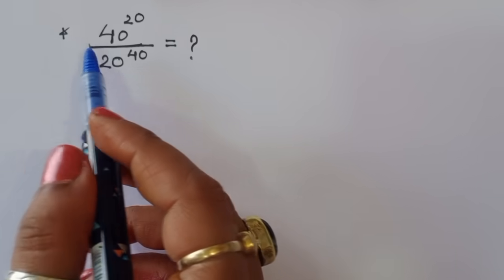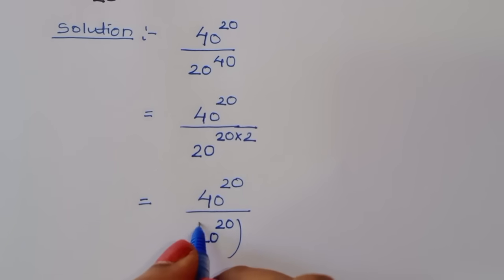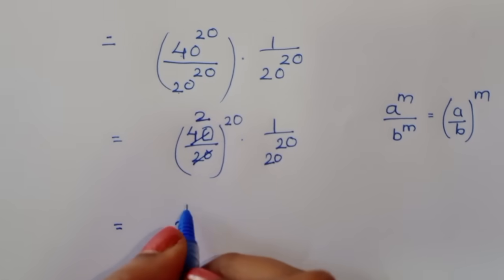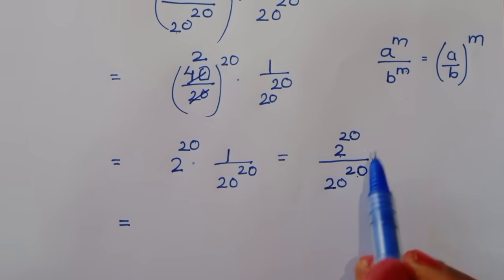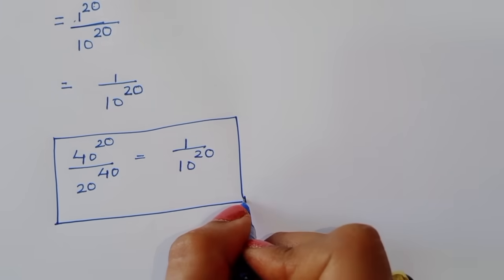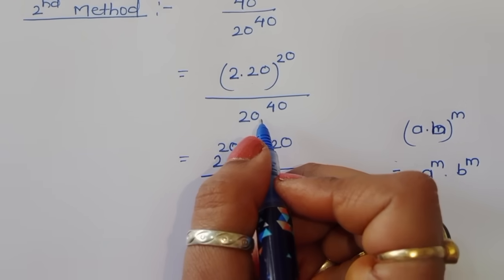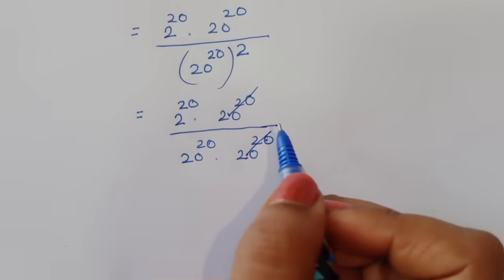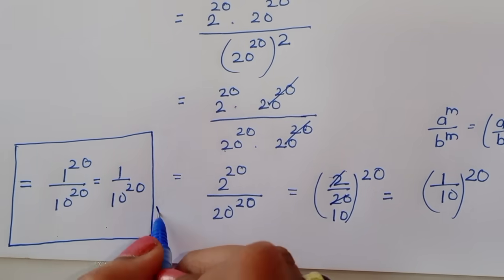Harvard Entrance Exam Question | A Nice Olympaids Exponential Trick.!!✍️💙